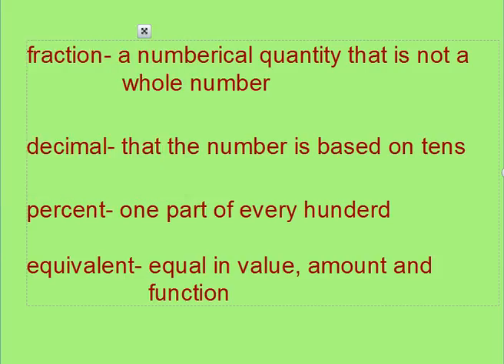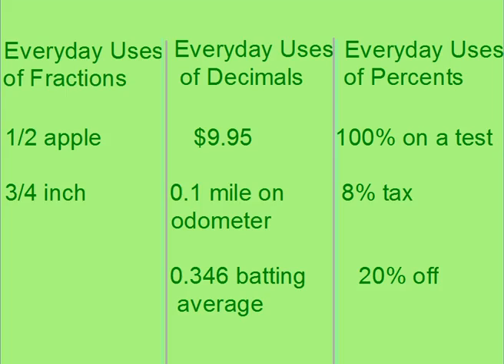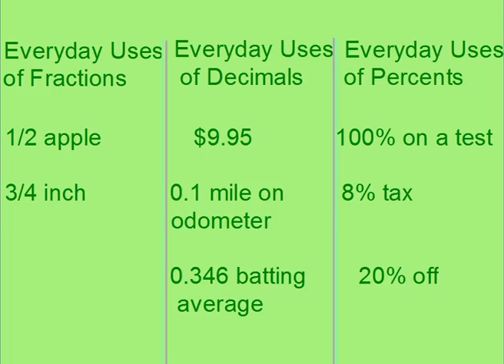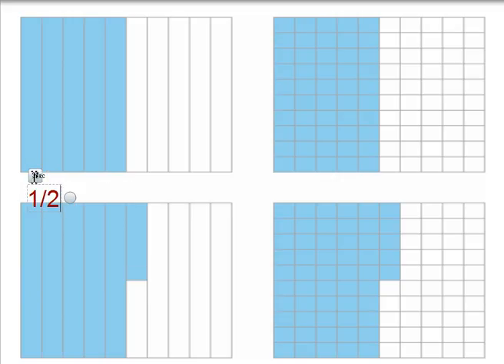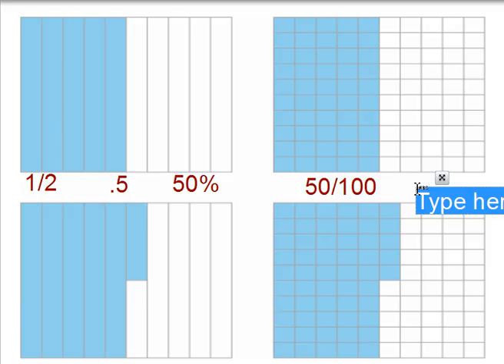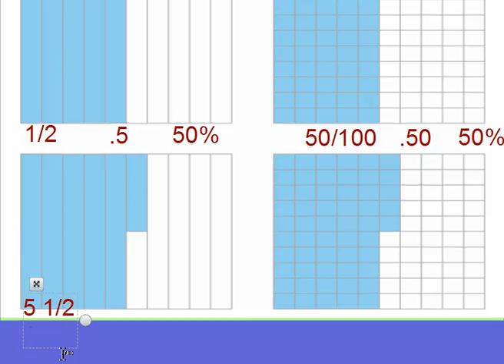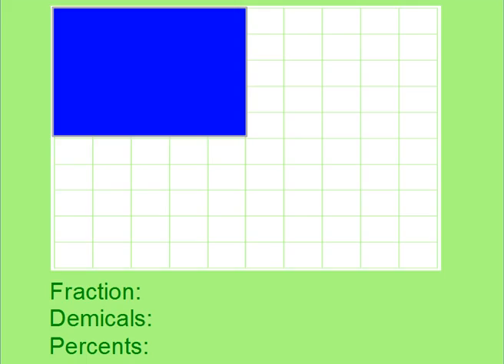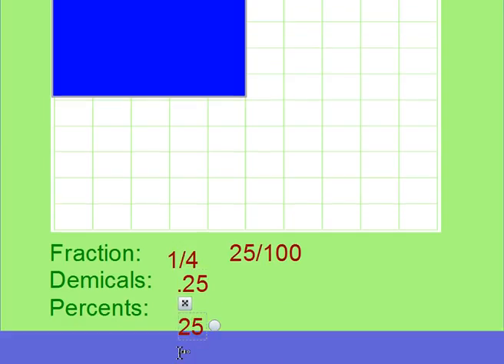Unit 6 Lesson 1 1